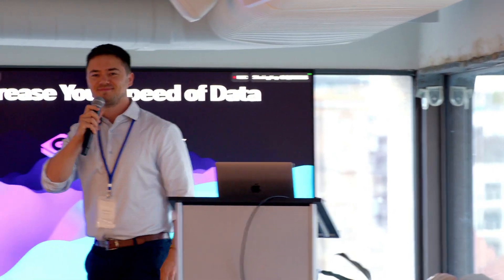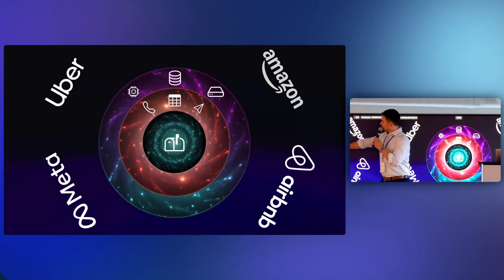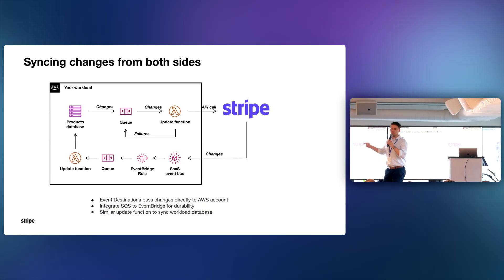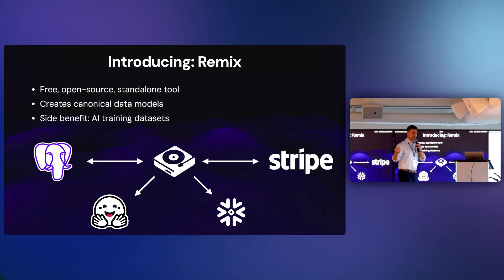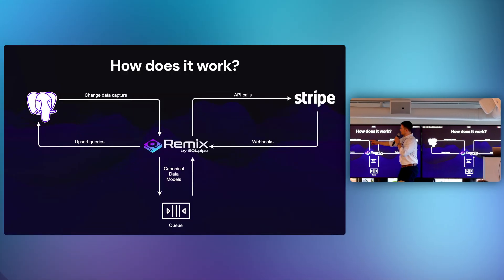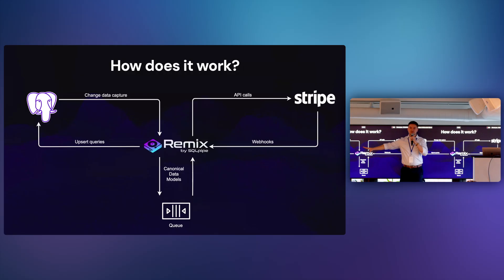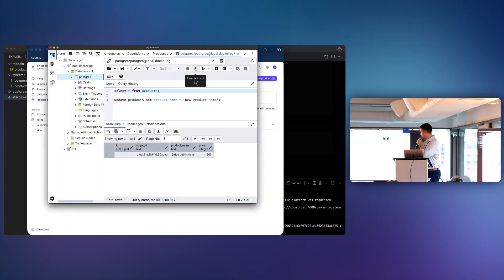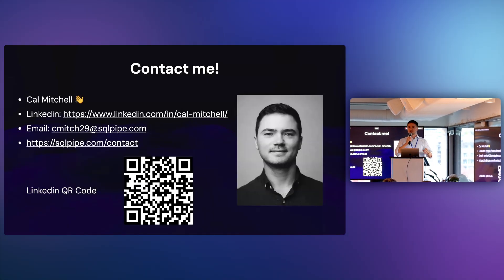Effortless data sync between your database and Stripe with Remix from SQLpipe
Cal Mitchell, founder of SQLpipe, introduces Remix - an open-source, event-driven data streaming tool designed to increase your organization's speed of data.

**Sections**
00:00 - Introduction and speed of data concept
01:58 - The zones of data speed: from bureaucracy to transcendence
04:11 - Current challenges with Stripe data syncing
05:28 - Understanding Stripe's webhook structure
06:38 - Solving the product-price mapping problem
08:33 - Canonical data models and json schema
10:55 - How remix transforms inbound and outbound data
12:18 - Live demo: setting up postgres and remix
13:35 - Demo: creating products in stripe dashboard
15:31 - Demo: bidirectional sync and updates
16:03 - Future roadmap and early adopter opportunities